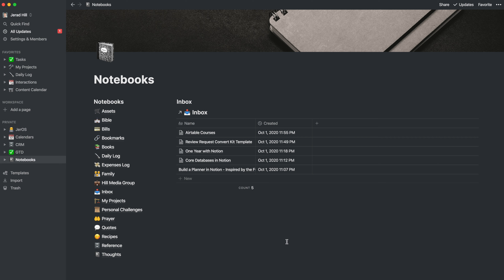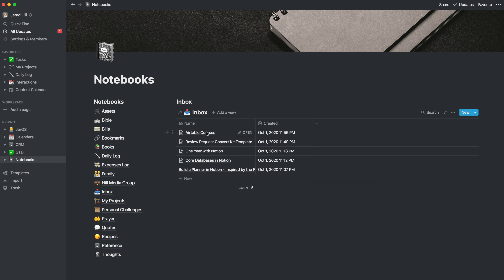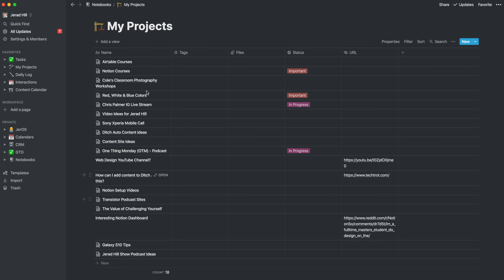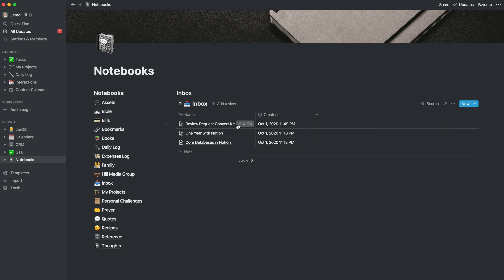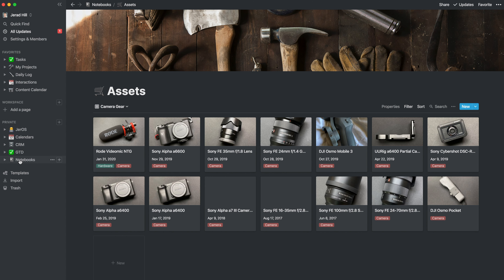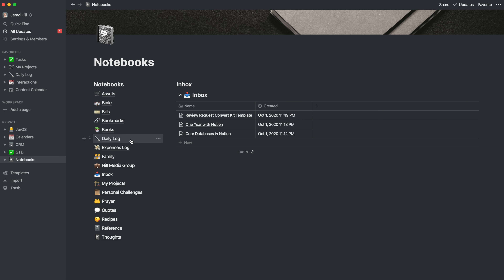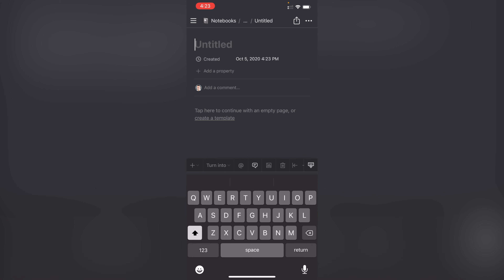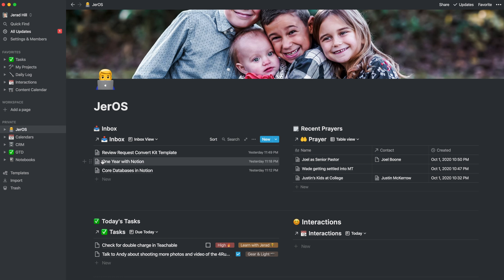How I Use Notion for Notebooks and Note-Taking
One of my first uses for Notion was note-taking but it didn't take long before I started having some growing pains with my Notion Notebook setup. In this video, I show you how I am using Notion for Note-taking and explain why I decided multiple databases for Notes is the way to go... For now.

Timestamps:
0:00 Intro
0.10 How I started Using Notion
2:40 My Notion Notebook Setup
3:35 Inbox
5:36 Notebook Structure
7:35 Quick Inbox Entry
7:49 Notebooks Template
8:04 Dashboard
9:18 Data Export Woes
10:55 Special Offer!